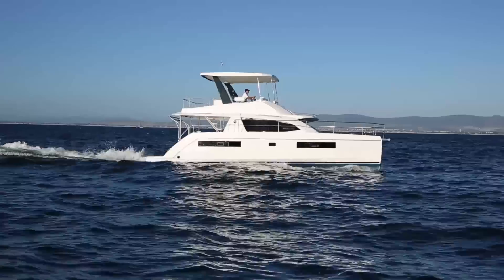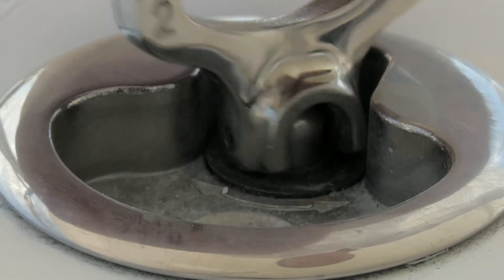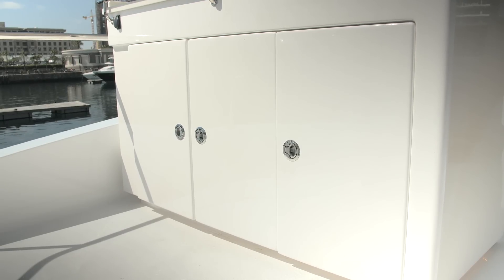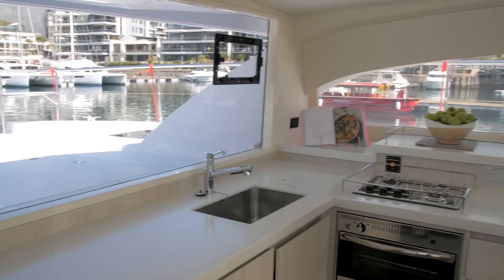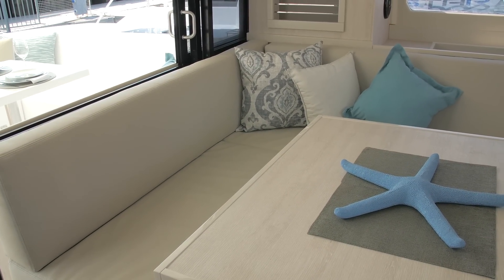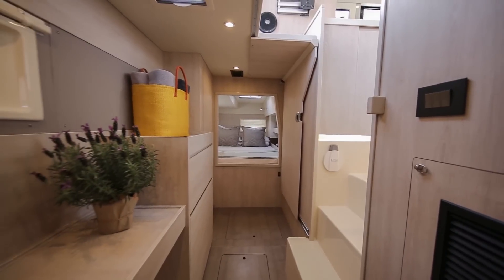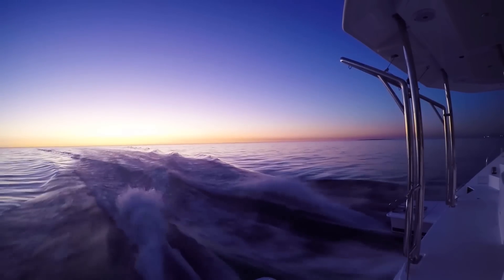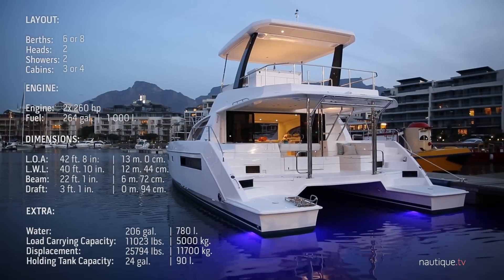Leopard 43 PC Guided Tour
Tour the Leopard 43 PC with Leopard South Africa's Daniel Snyman.